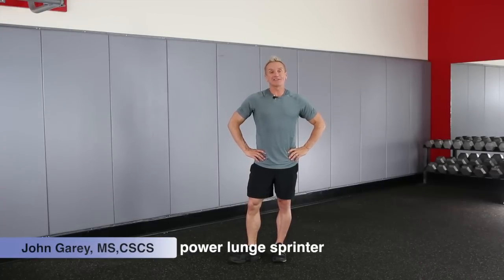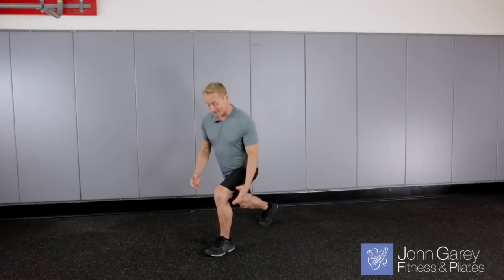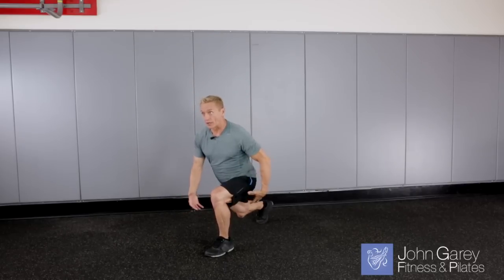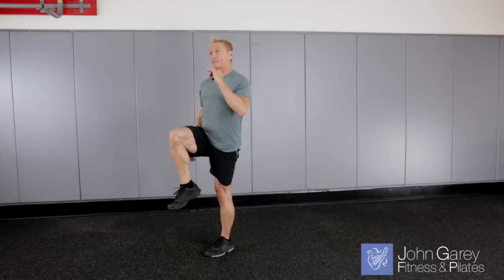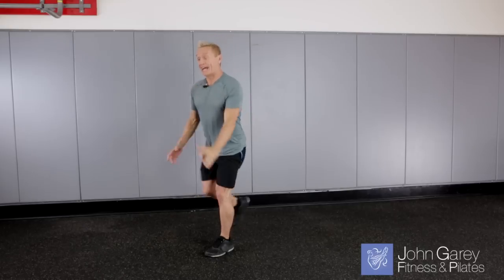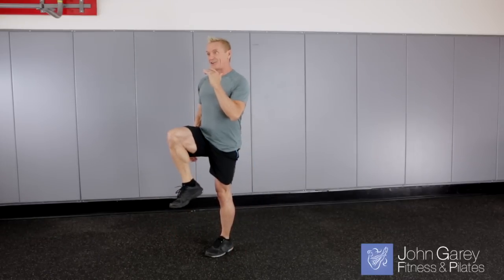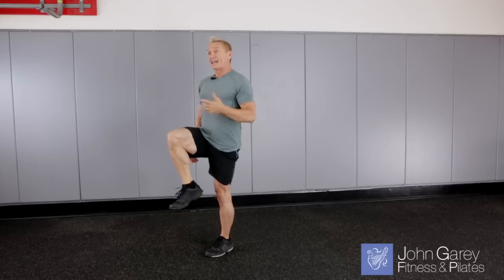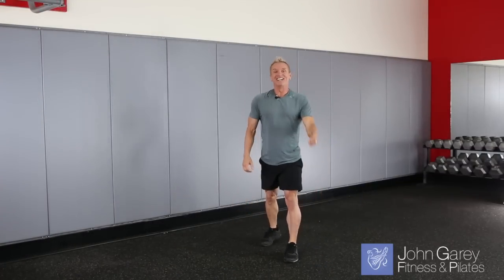Power Lunge Sprinter Exercise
Power Lunge Sprinter is another exercise in our series "All You Need Is You."  This is a very dynamic exercise that includes stability, balance and strength work for the lower body.  This exercise focuses primarily on the muscles in the leg.  Decrease the challenge by taking out jump at the top.  Increase the challenge by adding a balance hold at the end of each jump before beginning the next repetition.